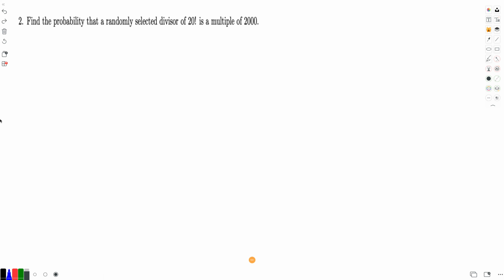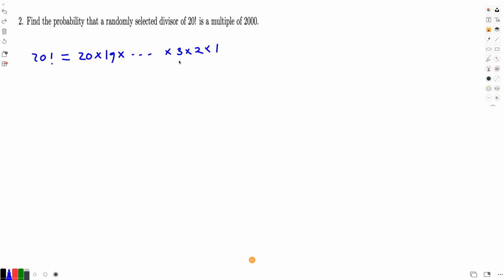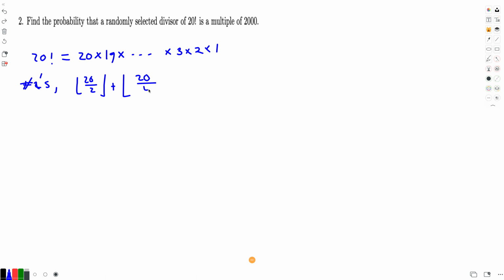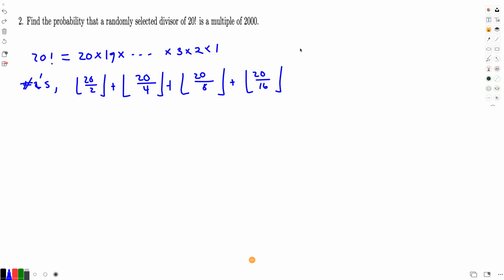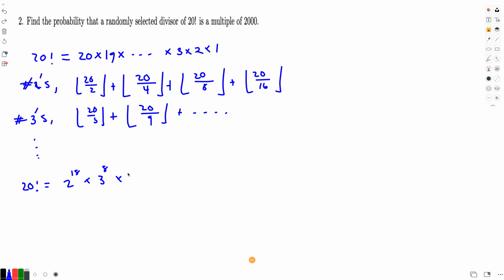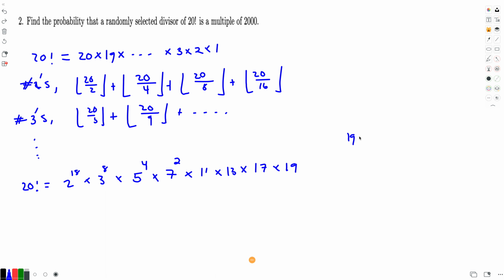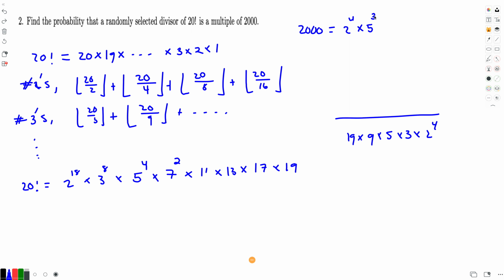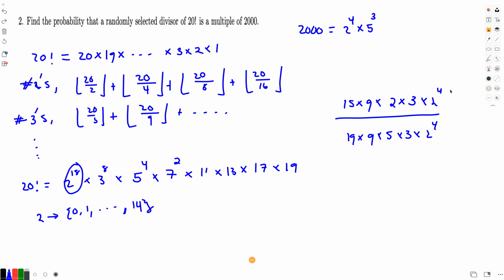2020 SMT Discrete P2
A solution to the 2020 SMT Discrete P2.